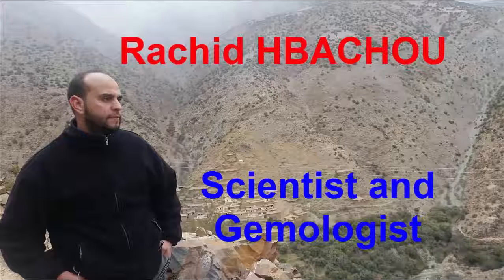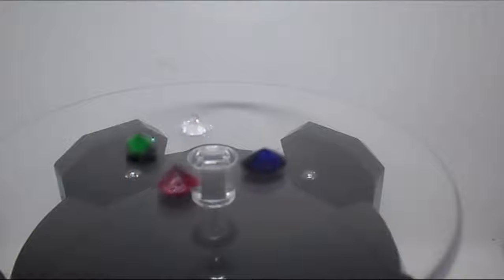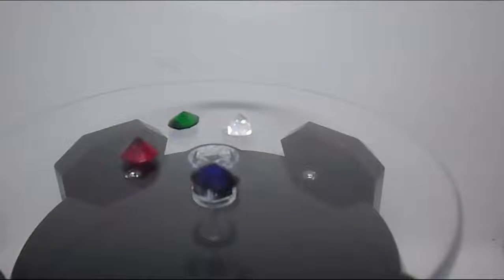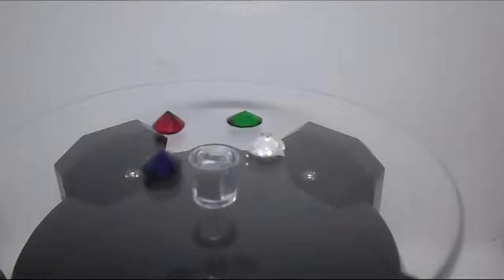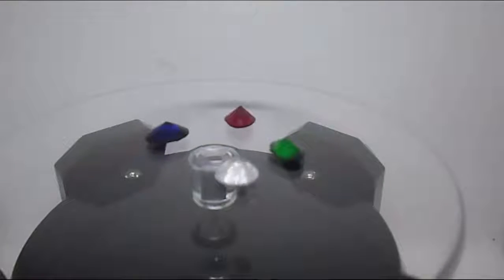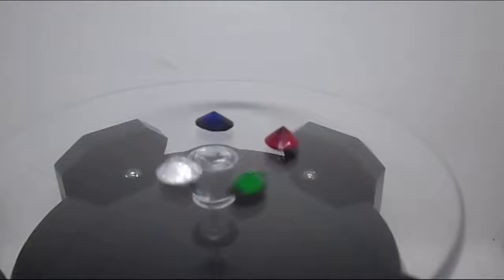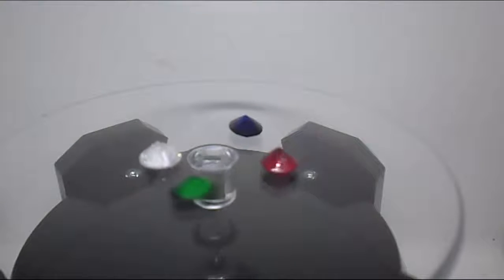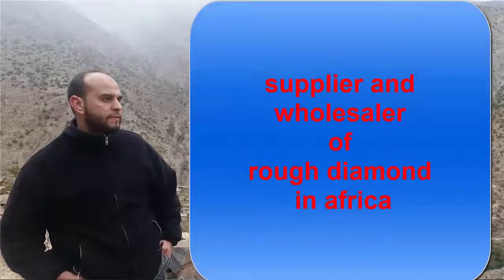An Introduction to Gem Identification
People often ask me about gem identification. More specifically, they ask me to identify their gems. Some think I can do this simply by looking at the gemstones. Sometimes, I can. However, identifying gems is rarely that easy. In most cases, attaching the correct name to a gem requires some detective work.
READING TIME: 5 MIN
Oval Ruby - gem identification
All rubies are red (pink is another matter), but not all red gems are rubies. Gem identification involves conducting tests of a gem’s optical and physical properties to narrow a list of possibilities down to one. It also involves observation tempered by knowledge and experience. Oval-cut ruby, 2.16 cts, Sri Lanka. Used with permission.

Gem identification involves finding clues and eliminating possibilities. What kind of clues? The optical and physical properties of the gem. Each time I measure or observe one of these properties, the “suspect pool” of possible gems gets smaller. I keep gathering more information until I have a set of properties that can only belong to one gemstone.

Gem Identification 101: The Case of the Red Stone
Let’s say someone asks me to identify a red stone. (“Is this a ruby?” is the form that question usually takes). Now, I should know a ruby when I see one, right? Well, sometimes I can be pretty sure if it’s a ruby or not just by a quick observation. However, I can’t tell if it’s natural or synthetic without a more detailed analysis.

Even if I’m pretty sure the gem is a ruby, I would still be reluctant to say so after just a quick look. I know there are hundreds of minerals that have been cut as gemstones for jewelry. Most of them can be red. Sometimes that’s their primary color, sometimes it’s a rarity, but color alone tells me nothing. If the gem is transparent, that cuts the list in half. That helps some, but there are still many possibilities.

Red spinel - gem identification
Spinels come in a wide variety of colors, including red. Although rubies and spinels are now identified gemologically as two distinct gem species, some stones historically classed as rubies have actually proven to be spinels. However, at first glance, a red spinel can still be confused with a ruby. Red spinel on calcite, Mogok Valley, Mogok Township, Pyin-Oo-Lwin District, Mandalay Division, Myanmar. Photo by Géry Parent.